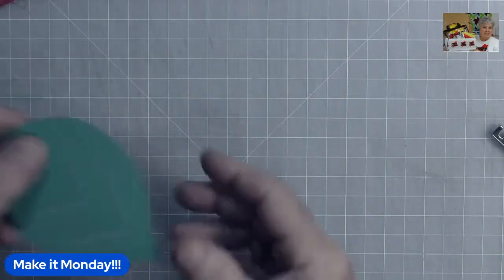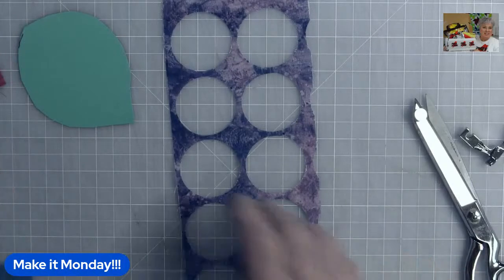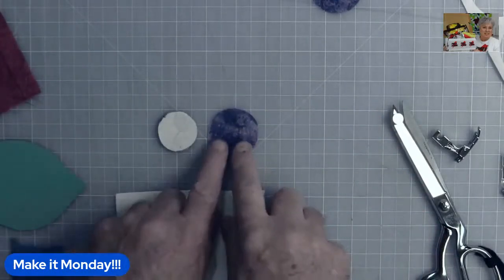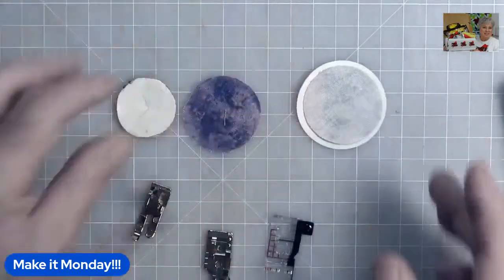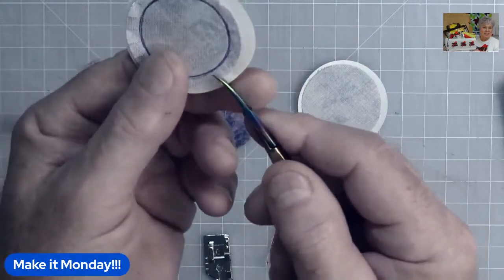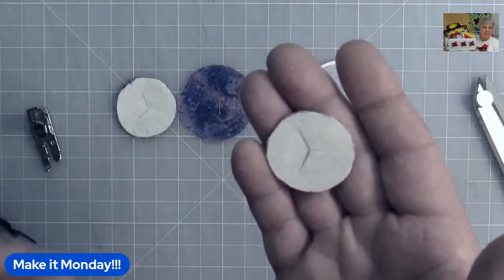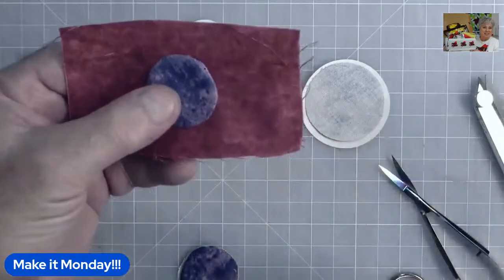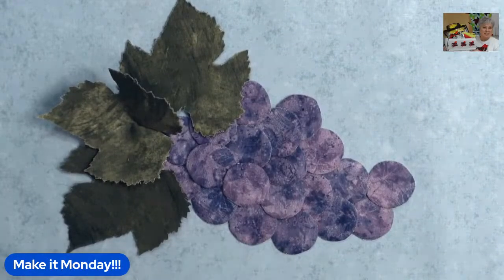Make It Monday: Perfecting Turned Edge Applique'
See how east turned edge applique can be when you combine the right mix of tools and techniques.